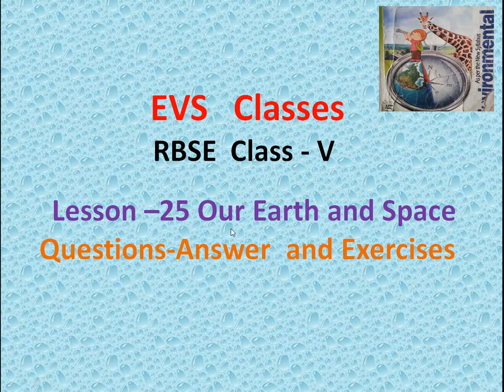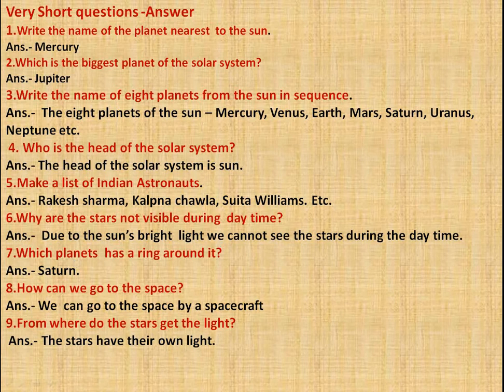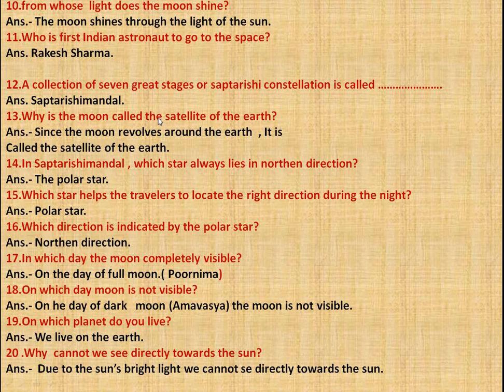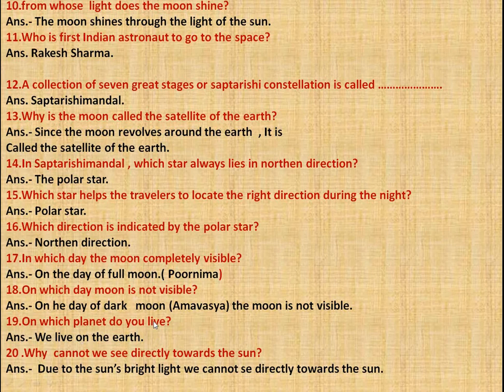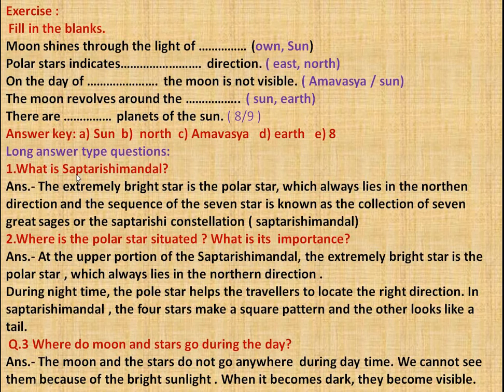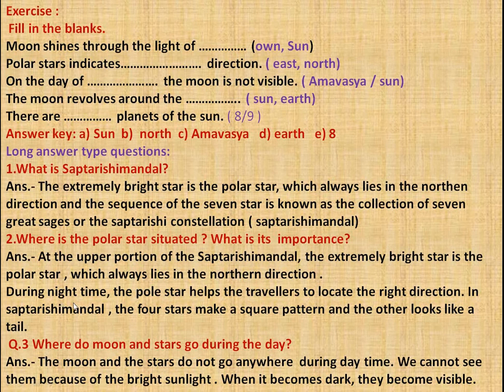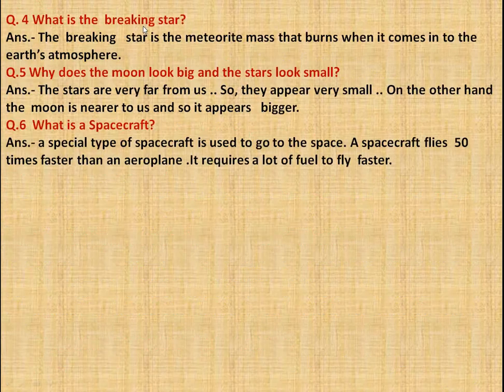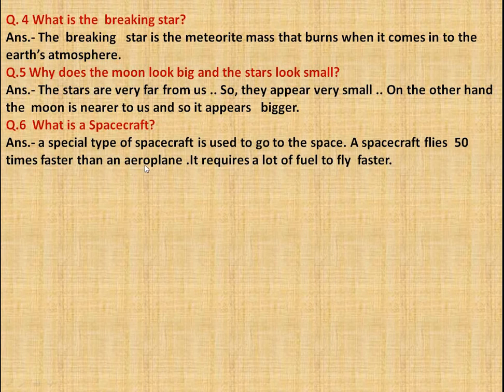RBSE Class 5 EVS Chapter 25 Our Earth and Space Questions answer /solution by Sarla Sharma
RBSE Class 5 EVS  Chapter 25 our Earth and Space Questions answer and solution by Sarla Sharma